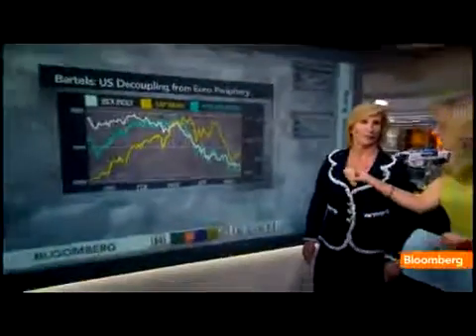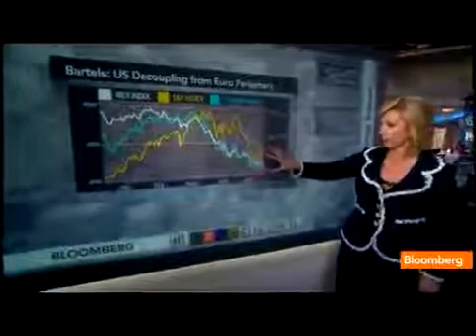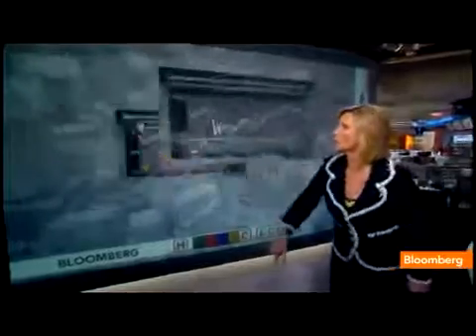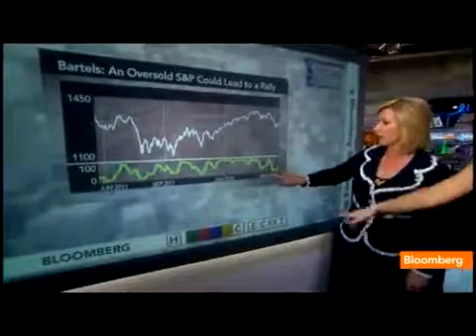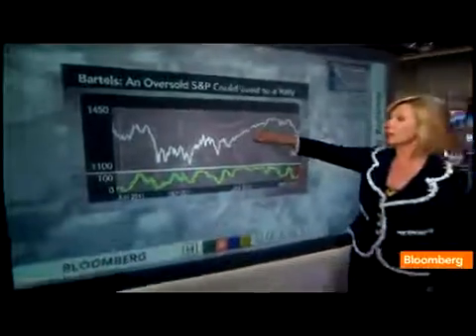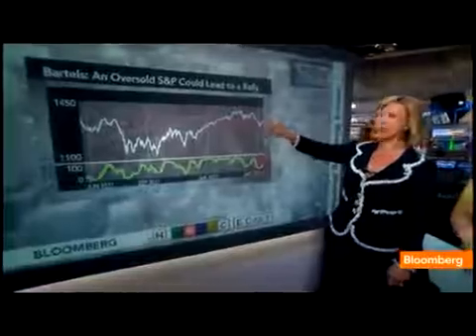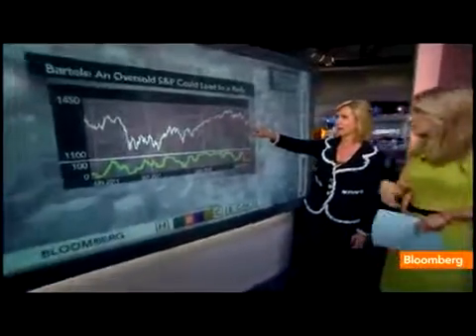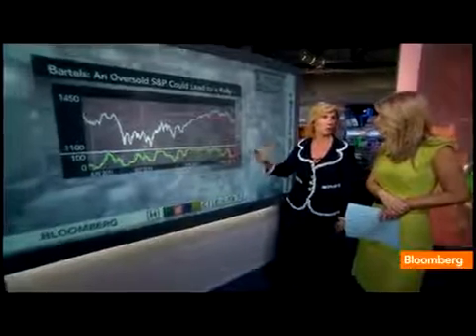Investors Should Focus on `Mega Caps,' Bartels Says